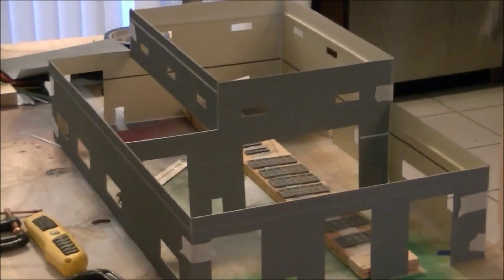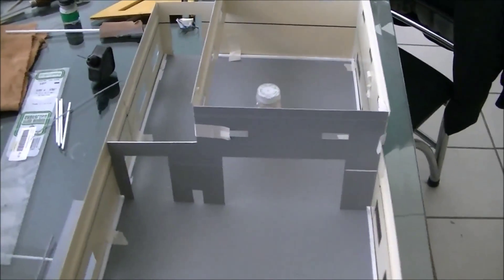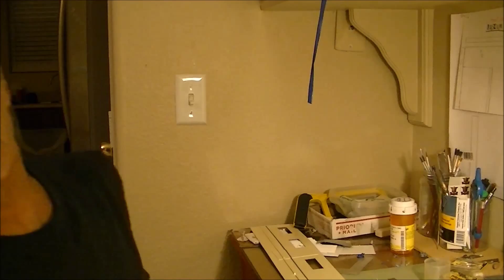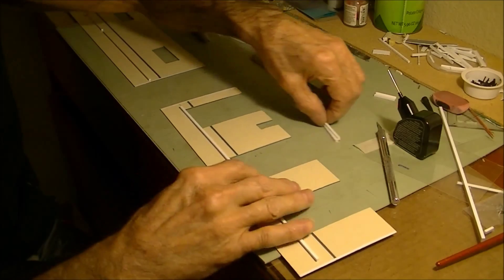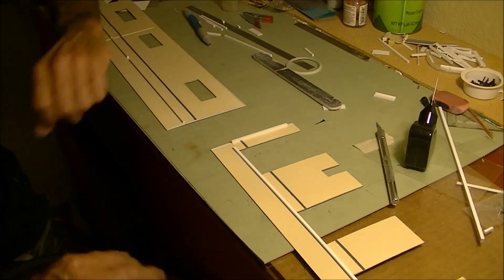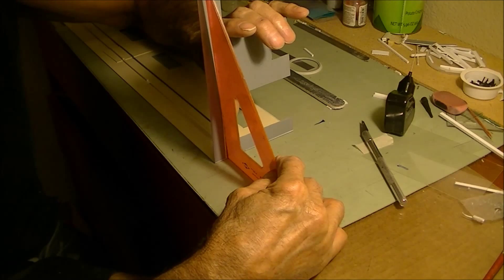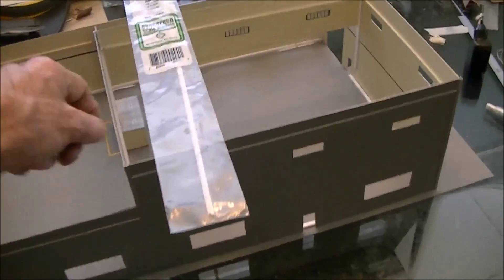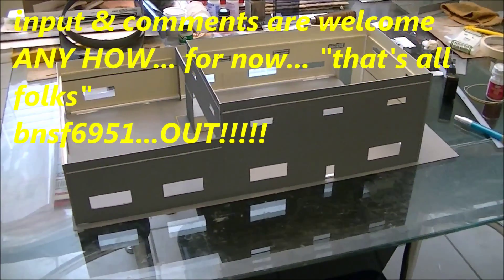HO SCRATCH BUILD FOUNDATION & WALLS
this video shows the floor to wall supports installed & the first wall to be put together...finally a shot of the structure with all the wall installed... enjoy the vid